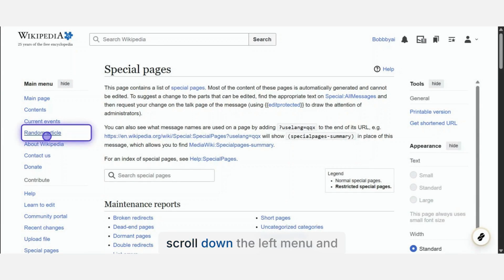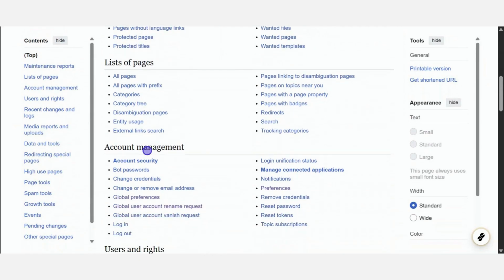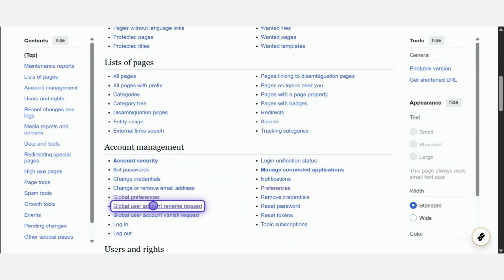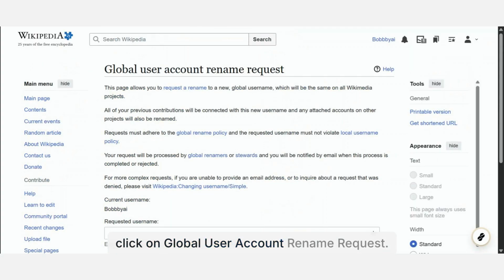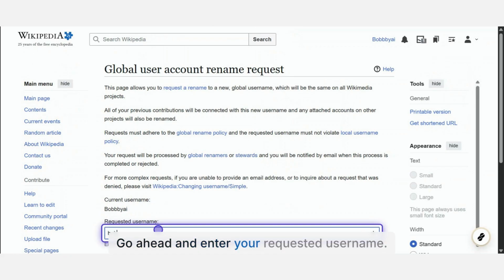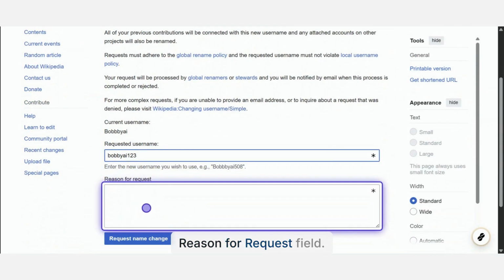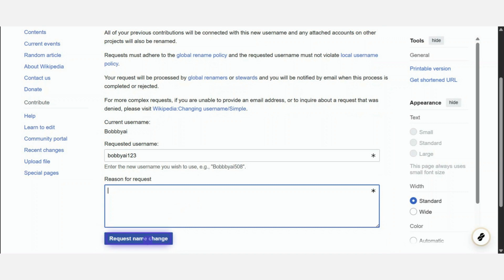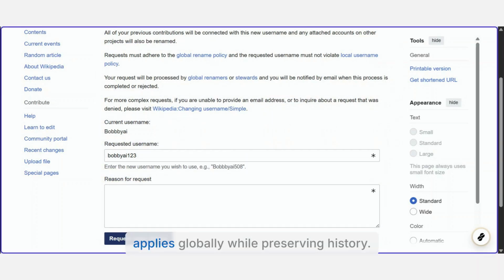How To Change Your Wikipedia Username (Tested)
In this video, we discuss how to change your Wikipedia username. If you're wondering how to change your Wikipedia username, this guide covers the exact steps to rename your account across all Wikimedia projects. We'll show you how to change username on Wikipedia using the global user account rename request, and provide a clear Wikipedia username change tutorial. Whether you need to update your Wikipedia username or perform a Wikipedia account rename, this video has you covered.

00:00 Introduction and Overview
00:20 Accessing Special Pages
00:34 Finding the Rename Request
00:46 Entering Your New Username
01:05 Submitting the Request